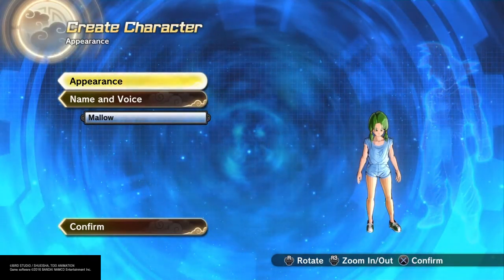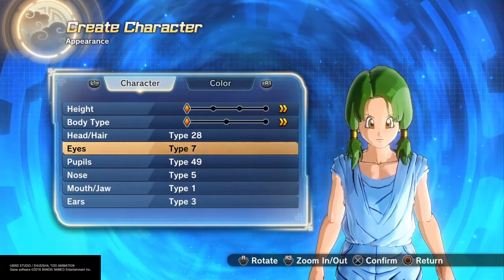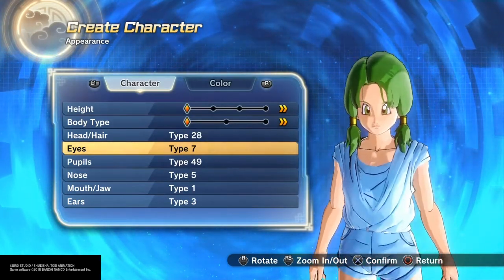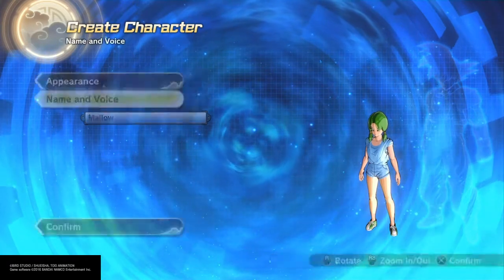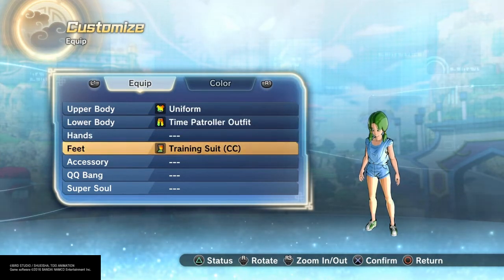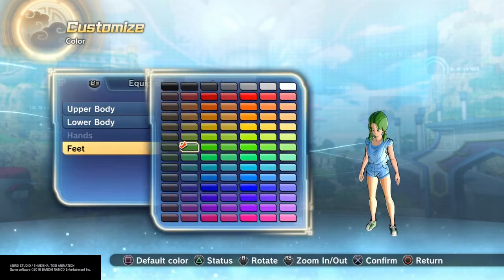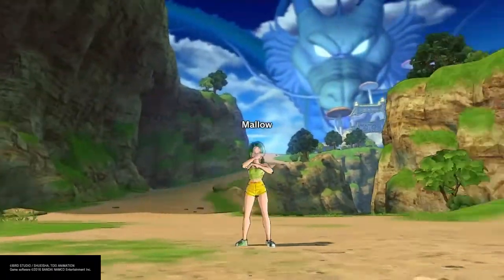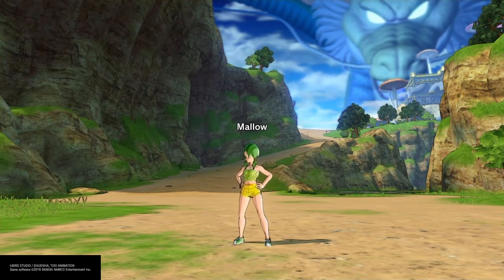How to make Mallow from Pokemon sun and Moon character creation Dragon Ball Xenoverse 2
I got this one as a request, I honestly know nothing about the character I don't even know if I'm pronouncing her name correctly, but I did my best so bear with me